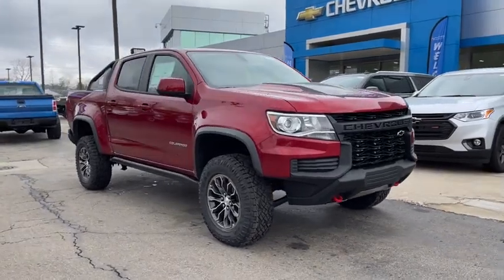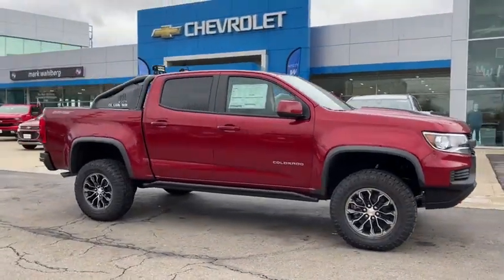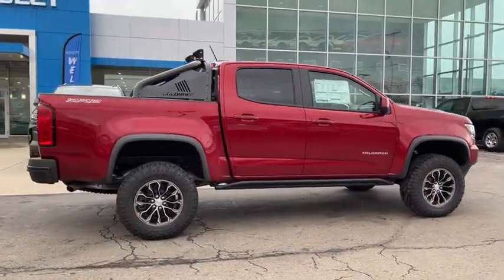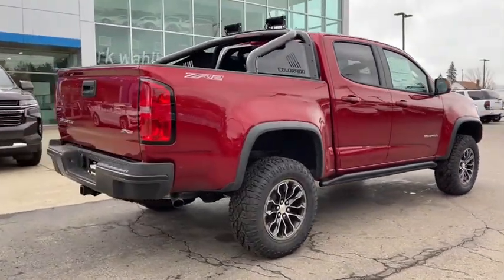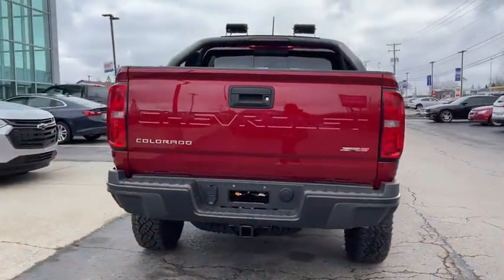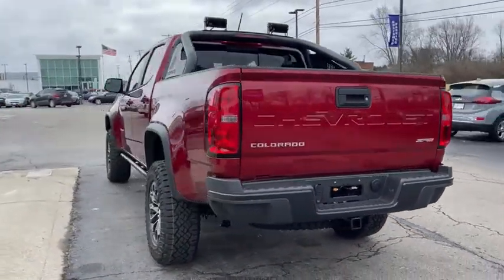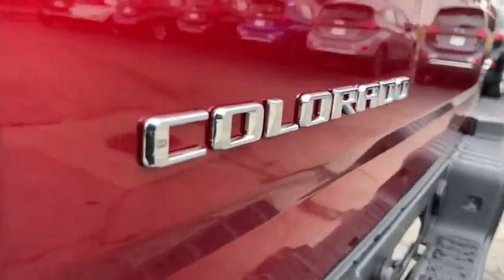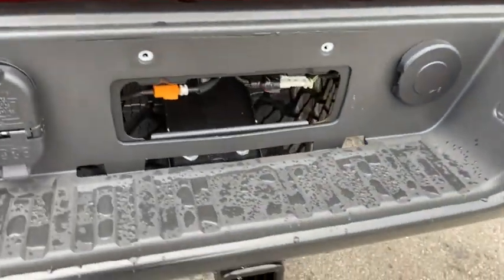2021 Chevrolet Colorado Worthington, Columbus, Westerville, Powell, Delaware XX1T181339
Cherry Red Tintcoat New 2021 Chevrolet Colorado available in Worthington, Ohio at Mark Wahlberg Chevrolet of Worthington. Servicing the Westerville, Powell, Delaware area.
2021 Chevrolet Colorado 4WD ZR2 - Stock#: XX1T181339 - VIN#: 1GCGTEENXM1181339

700 E. Dublin-Granville Road

Cherry Red Tintcoat 2021 Chevrolet Colorado ZR2 4WD 8-Speed Automatic V6 4WD.